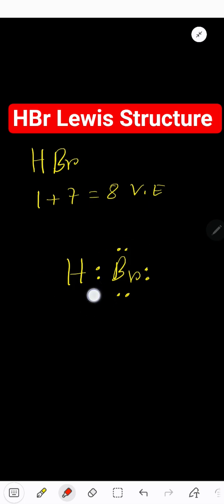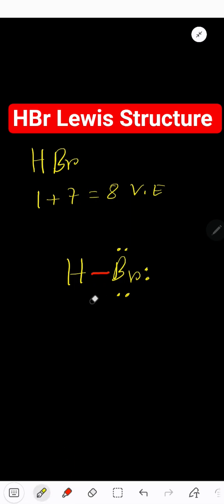HBr Lewis Structure | How to Draw Hydrogen Bromide (HBr) Step-by-Step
Description:
In this easy chemistry tutorial, you'll learn how to draw the HBr Lewis structure (hydrogen bromide) step-by-step. See how hydrogen and bromine bond through a polar covalent bond, and learn how to properly place lone pairs and apply the octet rule.

🧪 In this video, you'll learn:

How to count valence electrons in HBr

How hydrogen bonds with bromine

How to place lone pairs around bromine

Why HBr is a polar molecule

Quick tips for drawing Lewis dot structures

Perfect for high school chemistry, college-level chemistry, or standardized test prep like AP Chemistry, MCAT, and SAT Subject Tests.

Covalent bonding

Electronegativity & polarity

Valence electrons

Molecular geometry